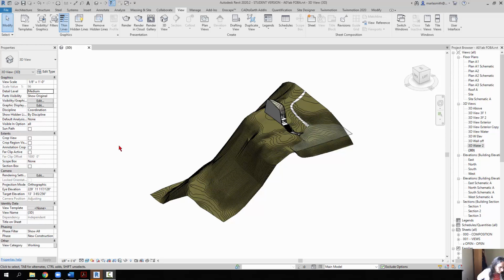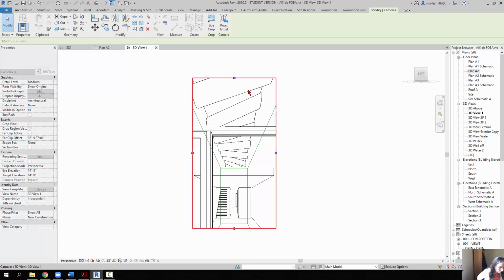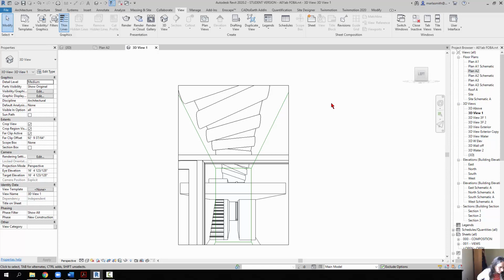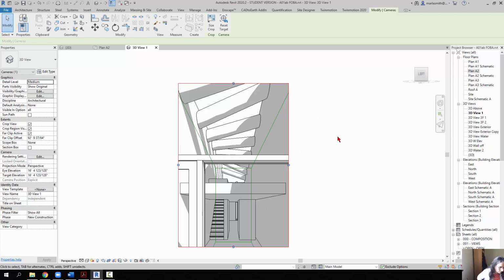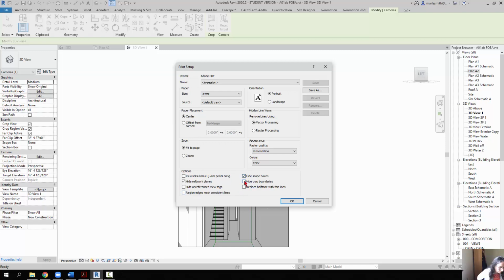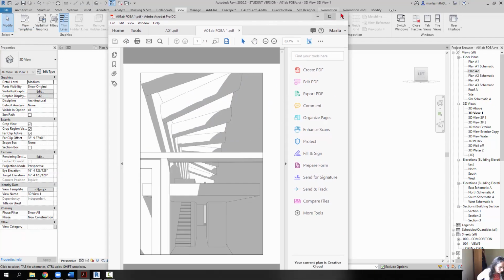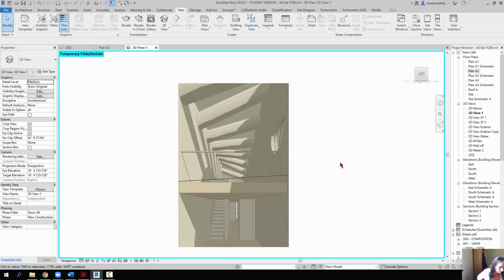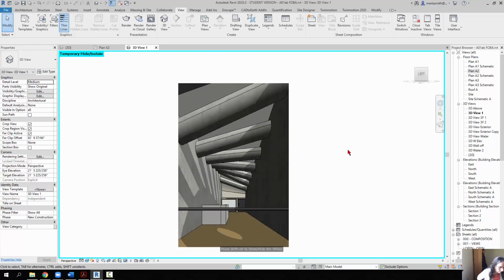Revit Quick Print from View